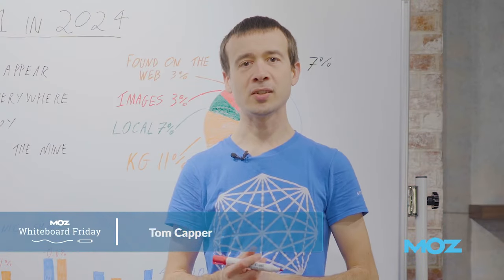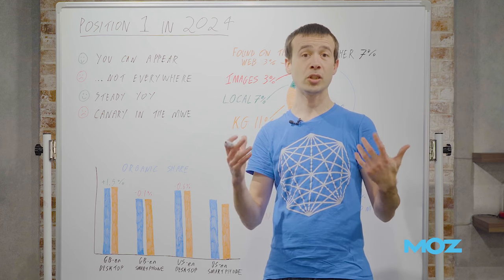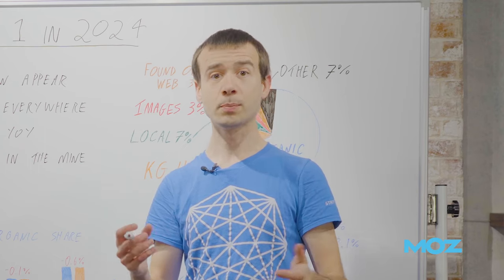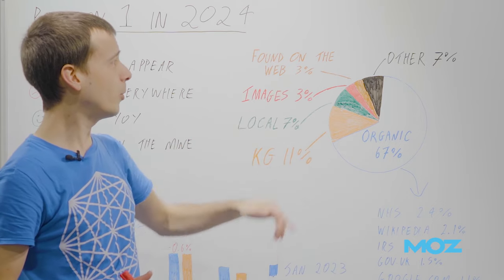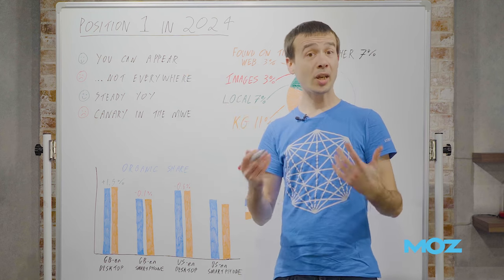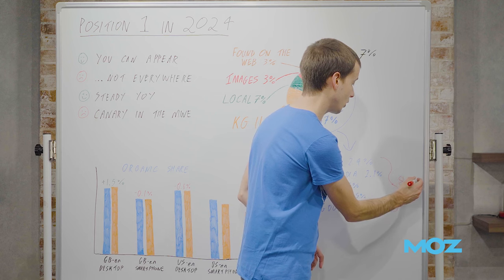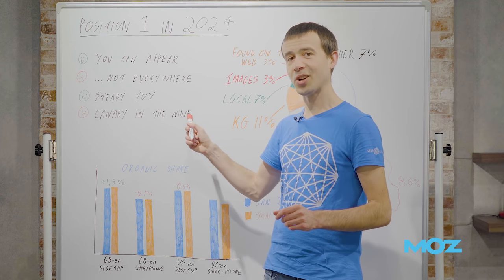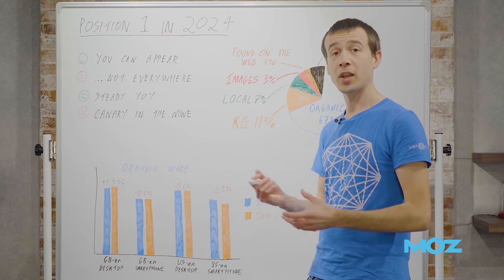How to Appear in Position One of Google Search | Whiteboard Friday | Tom Capper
You may think it’s impossible to appear in position one. But the truth is, you can get your brand into Google’s top slots! 🙌

TIMESTAMPS
0:00 Intro
0:42 Data analyzed from 10,000 head terms
1:16 What does position one mean?
2:10 What's in position one, excluding the ads?
4:35 The top sites that appeared in position one
5:44  How the organic share has broken down by device and locale
6:11 The canary in the coal mine

Thank you for our host, Tom Capper.